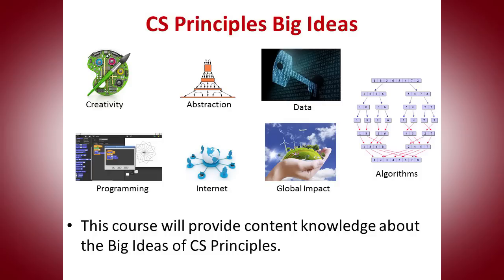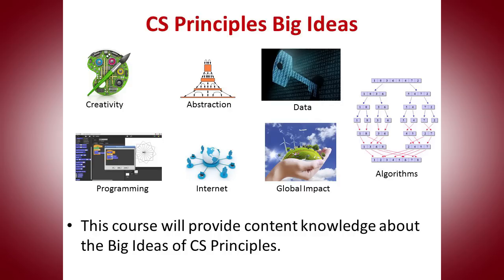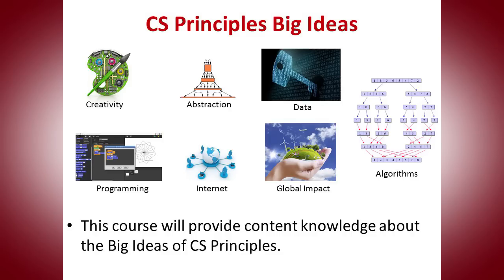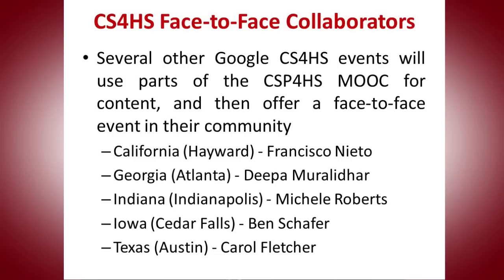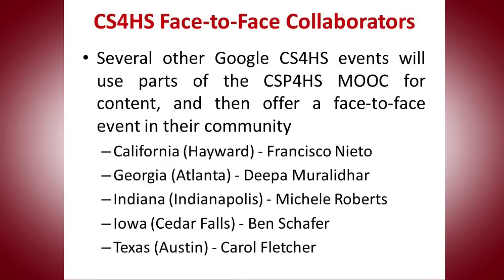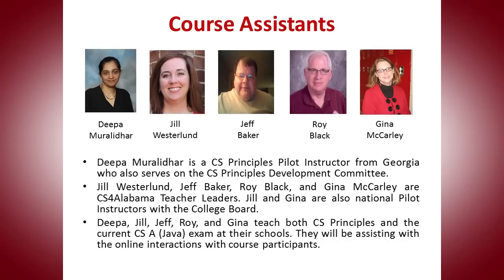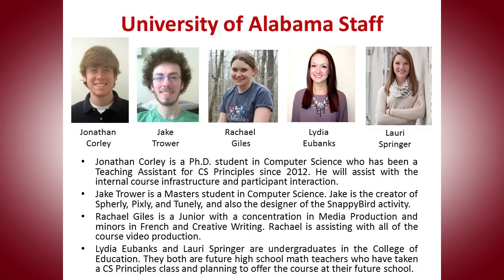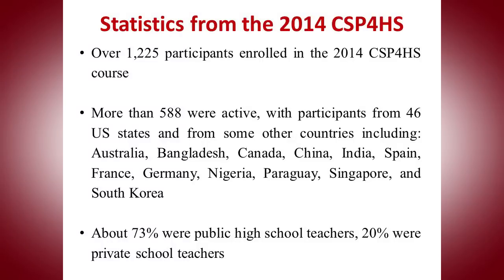Welcome to CSP4HS - 2015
This video provides an overview of the course content and support staff.